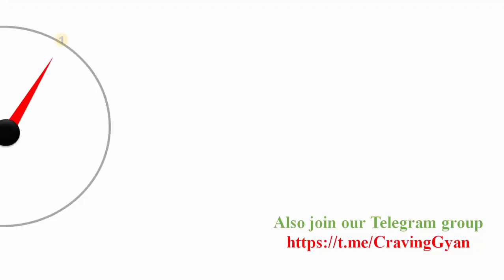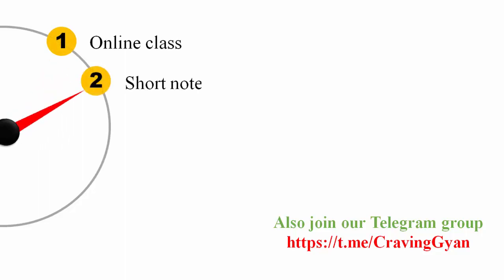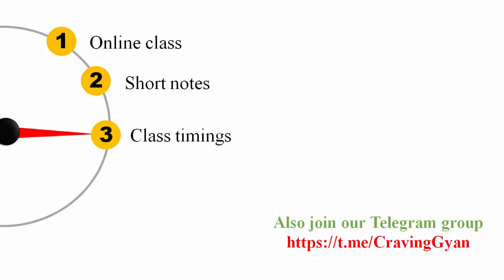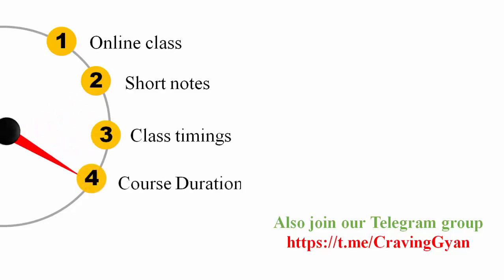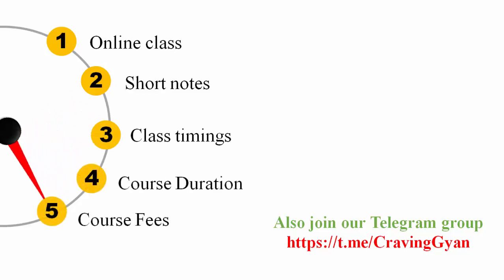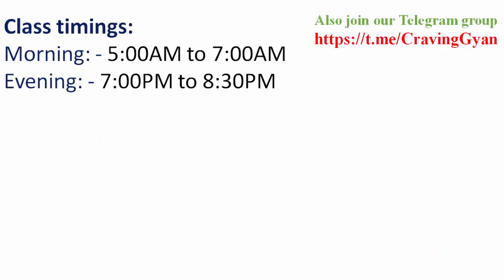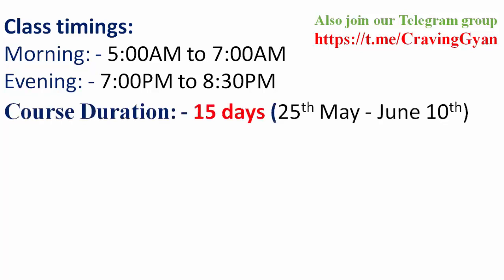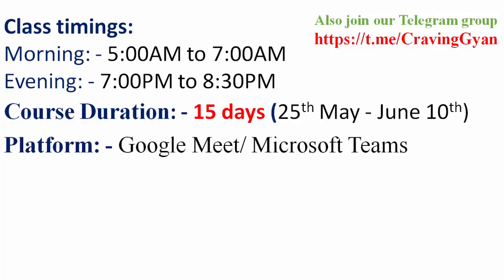Fastrack Revision classes for Electronic Science | NTA UGC NET | Craving Gyan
NTA UGC NET Electronic Science Part1 (Q1 - Q25) Questions & Solution | Craving Gyan

Craving Gyan